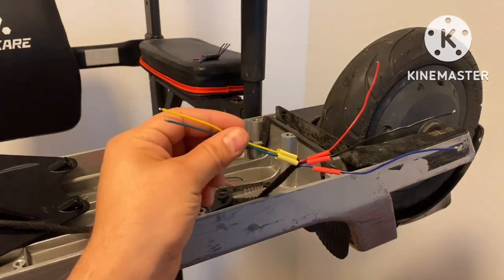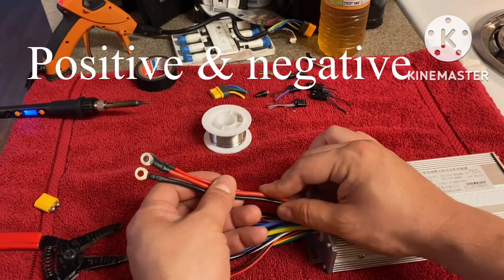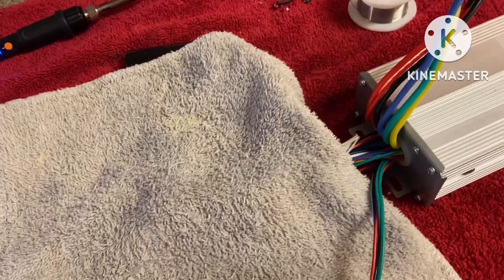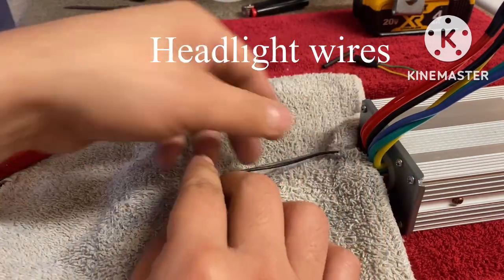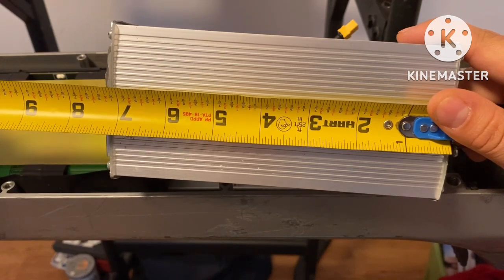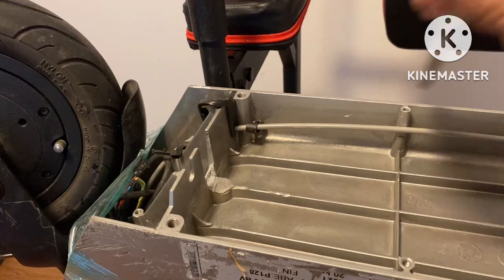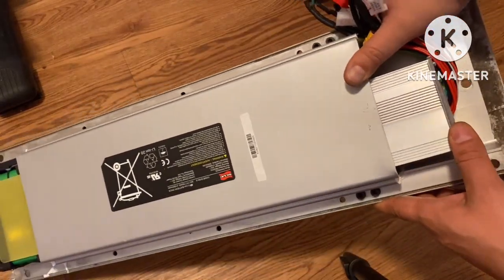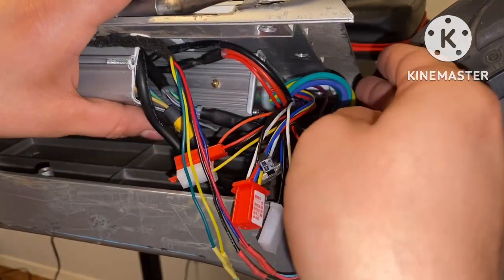Bird 3 -electric scooter-Conversion|1000w 38a -brushless motor controller￼-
Product links￼👇👇👇

If this video helped you out please hit that thumbs up 👍👍👍

Appreciate it ✌️✌️ plenty content to come…